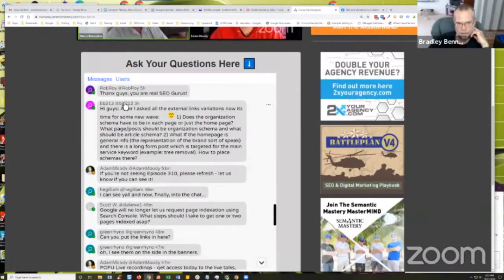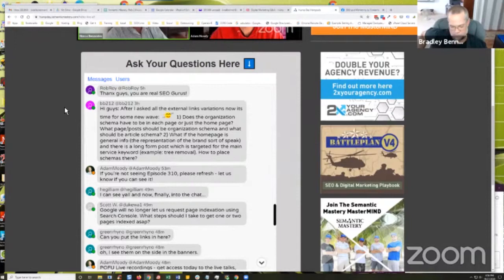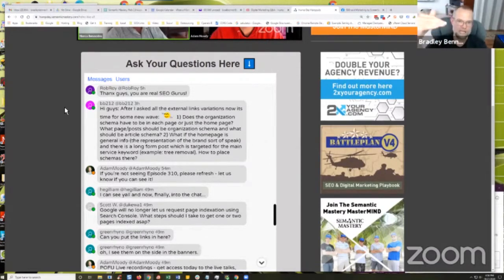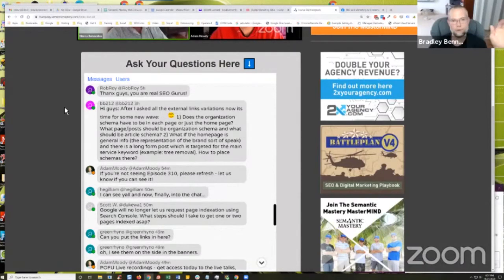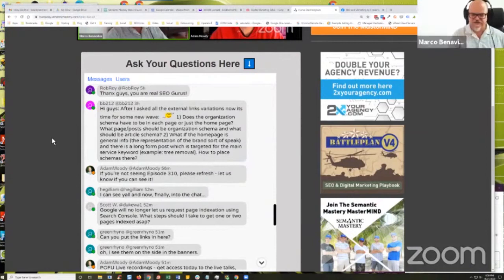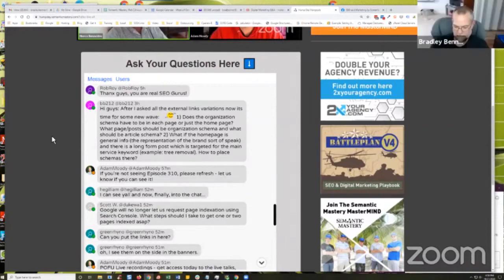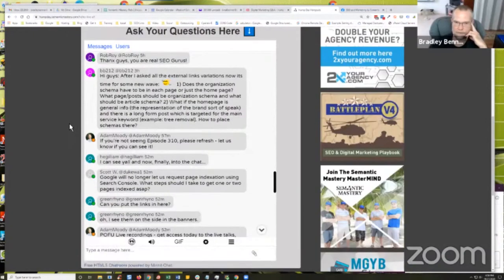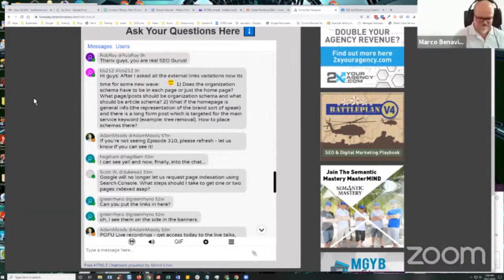Should You Include Organization Schema To Each Page On The Website?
In Semantic Mastery's weekly Hump Day Hangouts episode 310 one viewer asked if one should include organization schema to each page on the website.

The exact question was:

Hi guys: After I asked all the external links variations now its time for some new wave: (dance) 1) Does the organization schema have to be in each page or just the home page? What page/posts should be organization schema and what should be article schema?